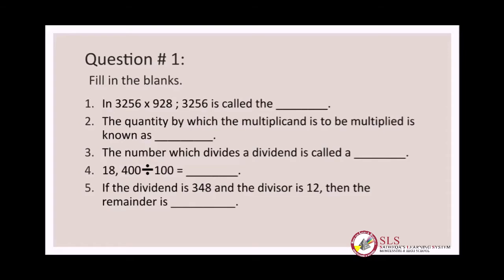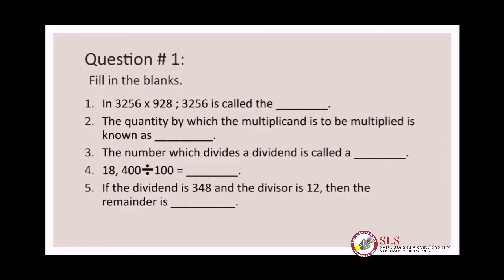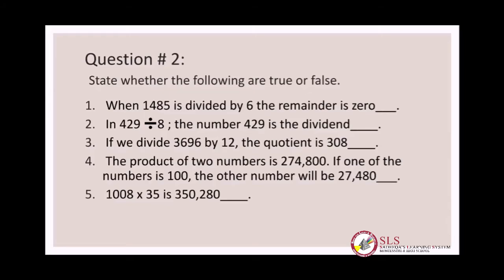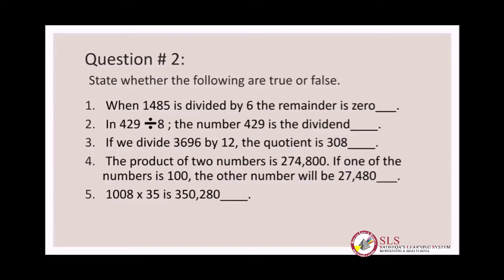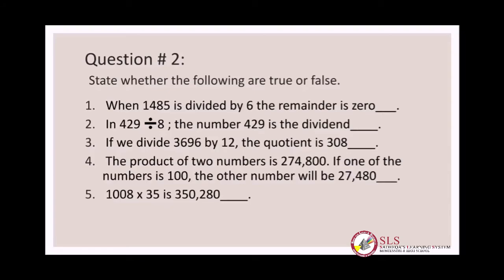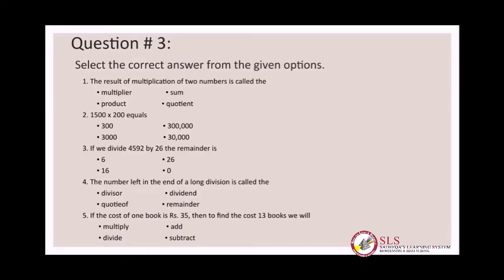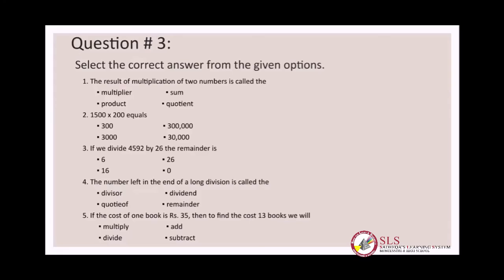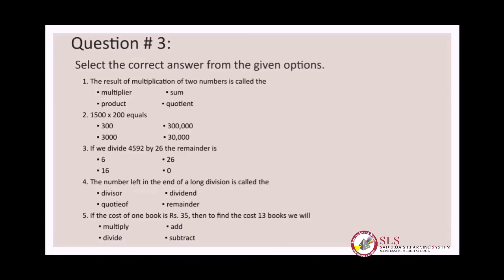Class 4 Math (Video 10a Ex no. 1c Q no. 1 , 2 & 3)